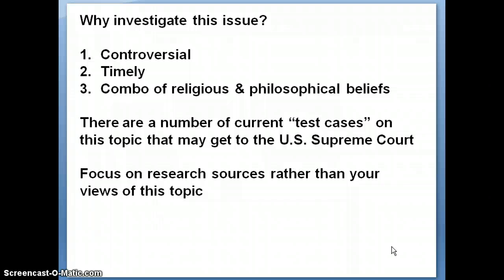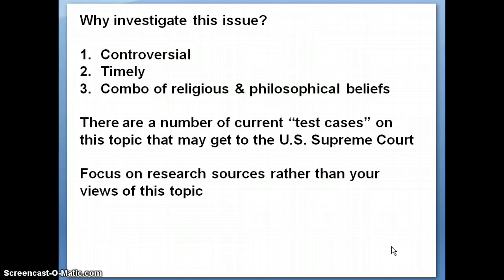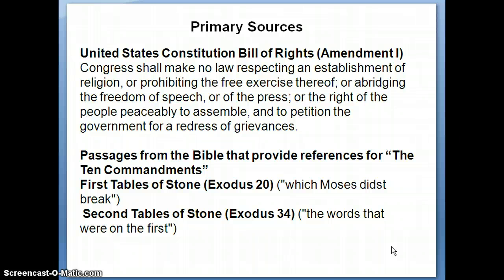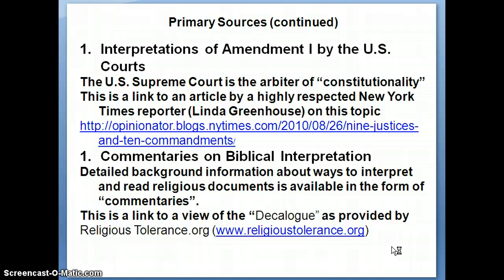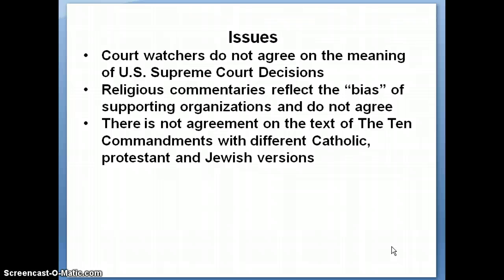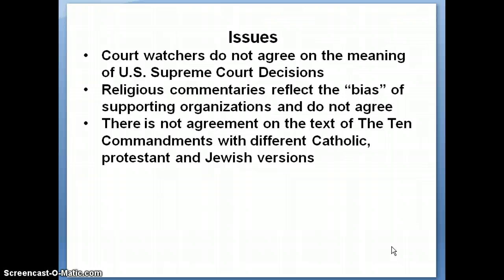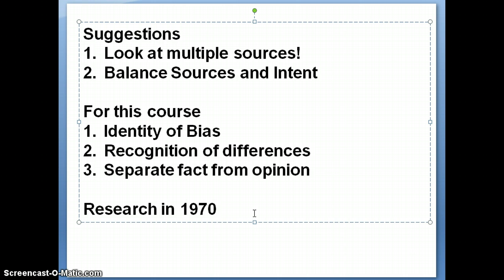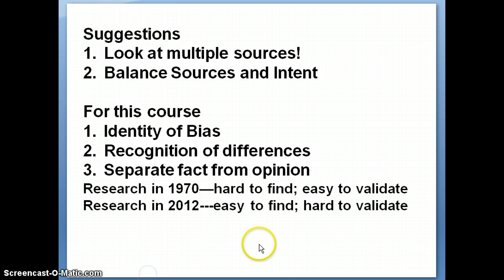EDUC 6043 Cont Phil Views Research Process on an Issue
This will take the research process on step further and a specific topic (Public Display of Ten Cammandments) is used to illustrate the research process